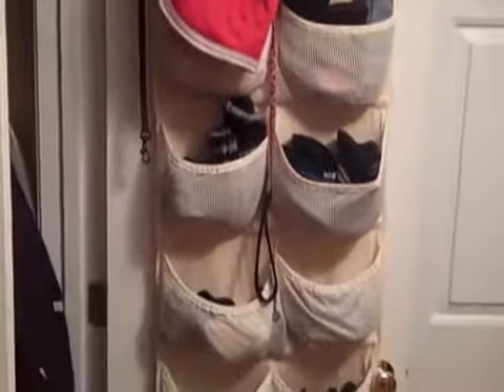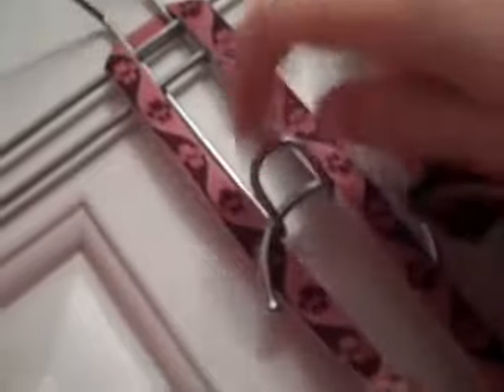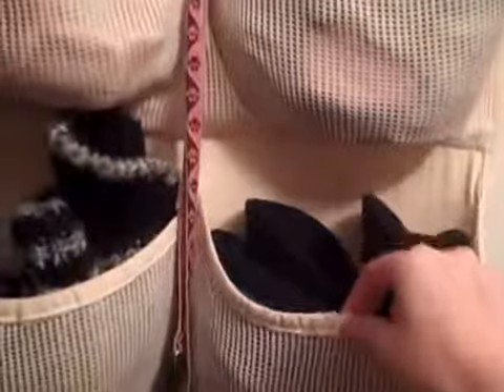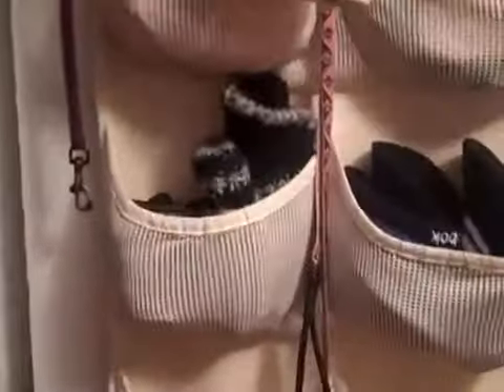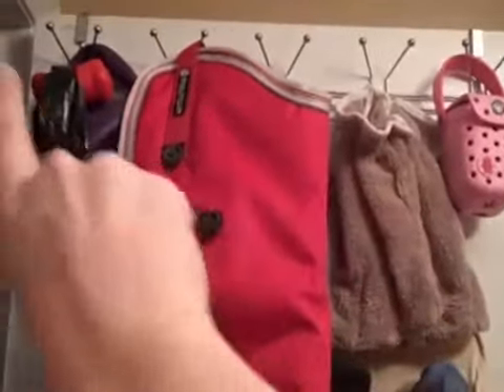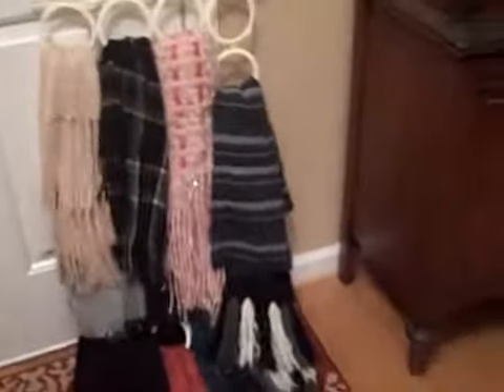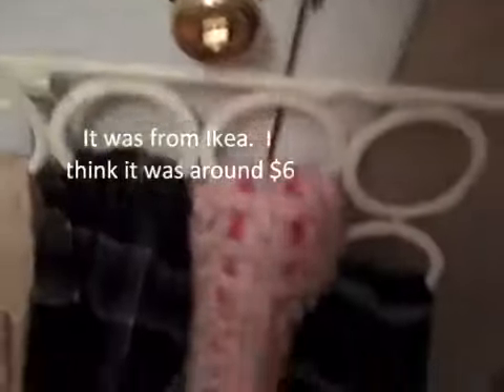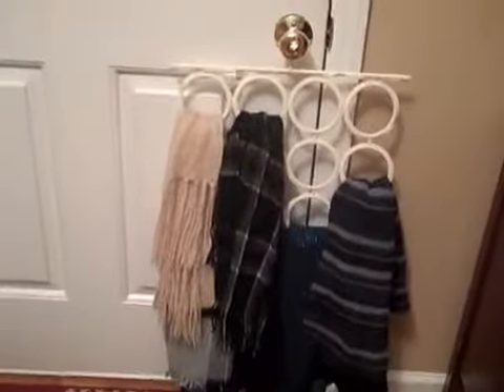Favorite entryway organizers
OPEN ME! Here are two of my favorite entryway closet organizers. The total for everything was around $11! Can't beat that.